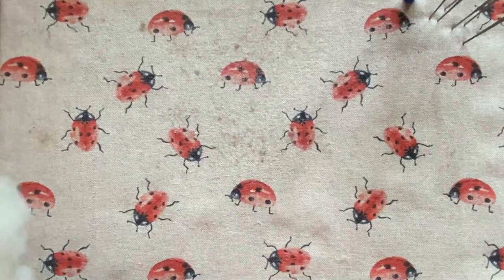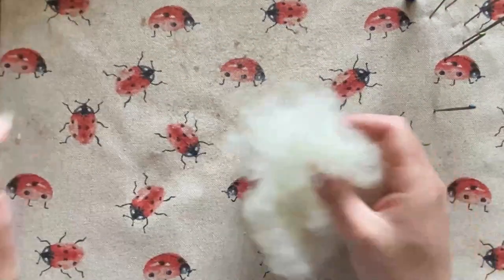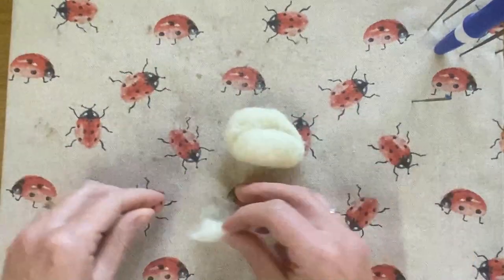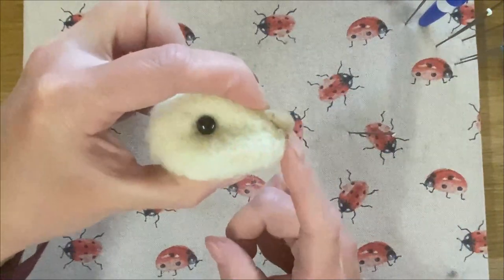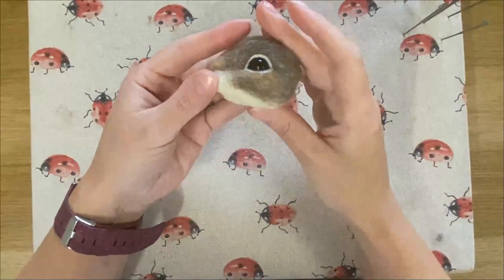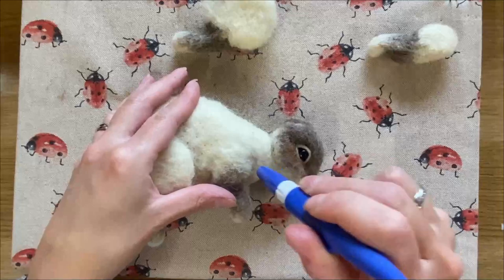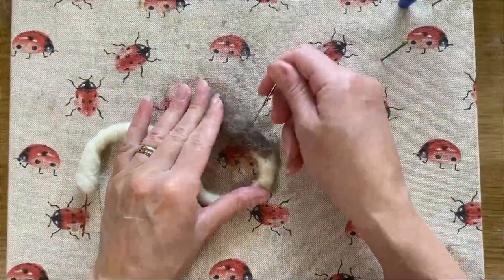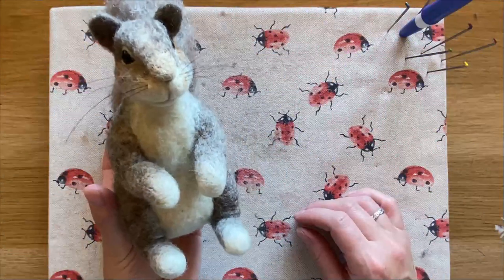Needle Felting a Squirrel FULL TUTORIAL easy to follow for beginners too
Showing every step to make this super cute needle felted squirrel, from building up the core shapes to adding the top coat colours. No armature in this one. The Full kit is available to buy on the website which includes full scale templates and everything you'll need to make this squirrel. All you'll need to get is a felting mat!